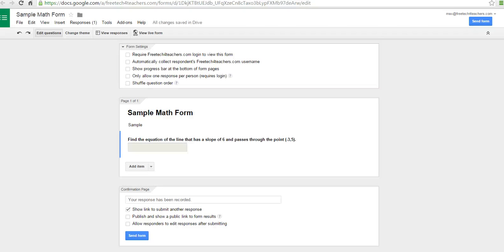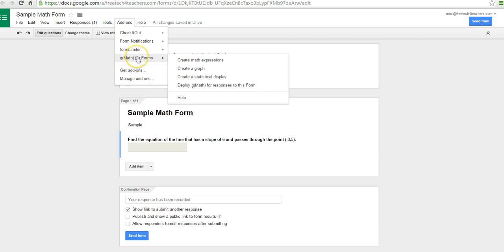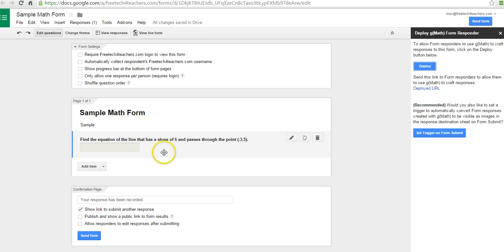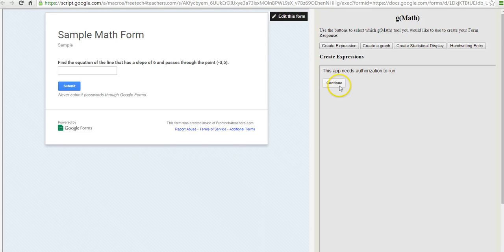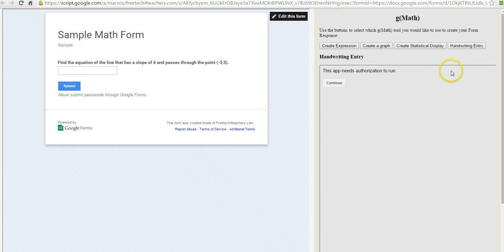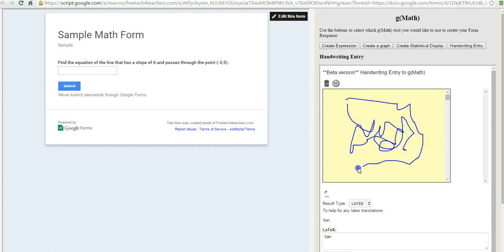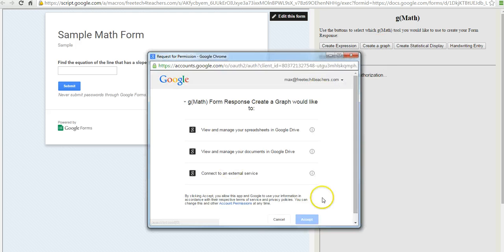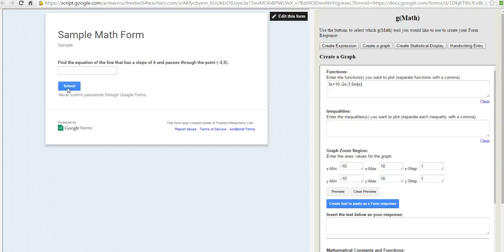How to use Handwriting in Google Forms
g(Math) for Google Forms now allows your students to create graphs and use handwriting to respond to questions in Google Forms.